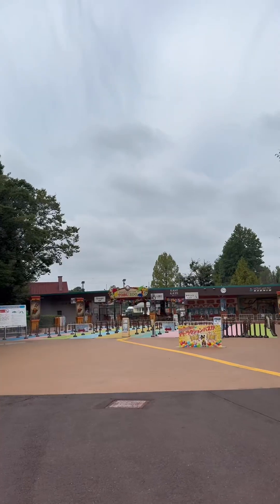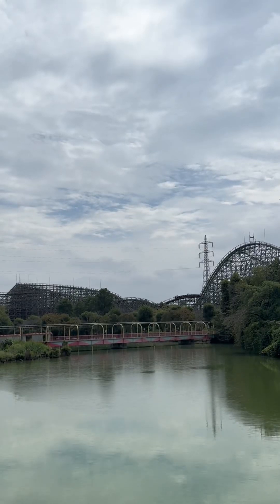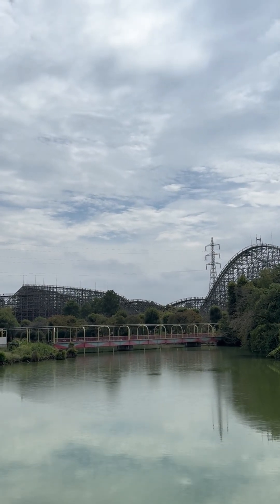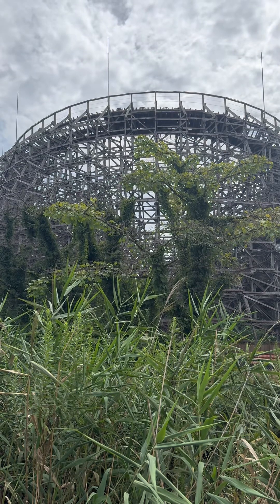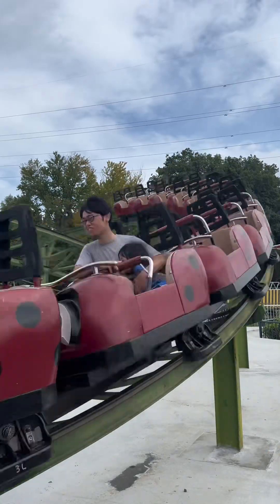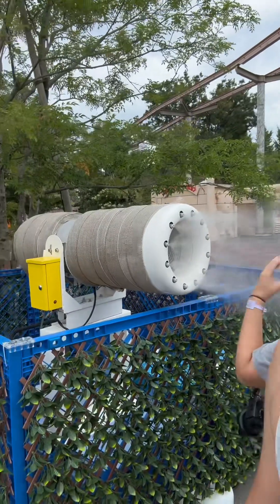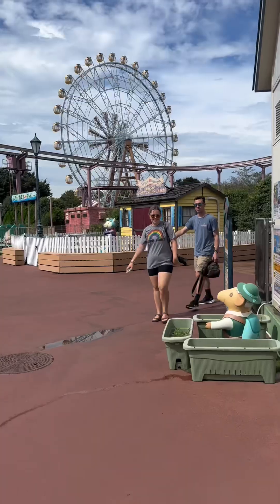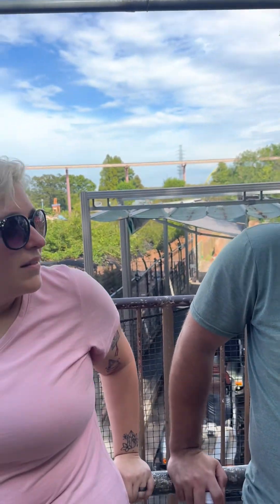Tobu Zoo Mini Vlog Tokyo, Japan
Spend the day with me & my friends at Tobu Zoo, located in Tokyo, Japan! This hybrid property is a mix between an amusement park and zoo, and is home to two phenomenal roller coasters from Intamin, multiple family friendly flat rides, two walk through attractions, and more!